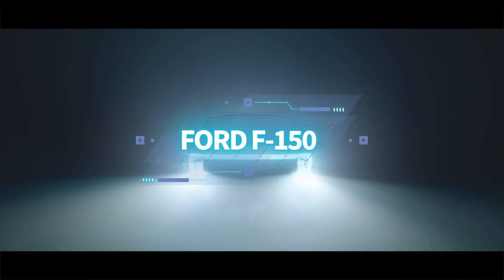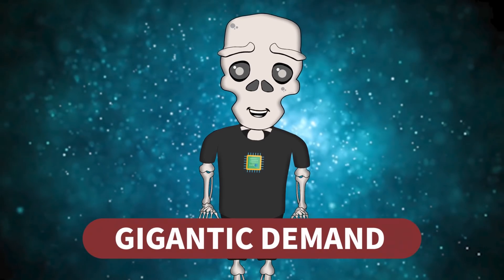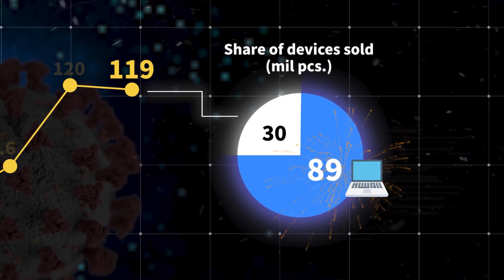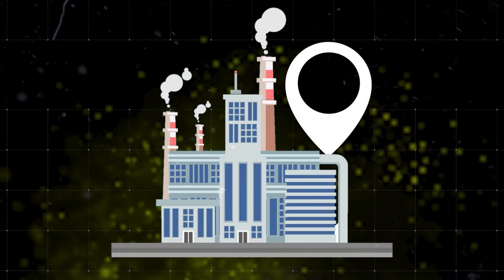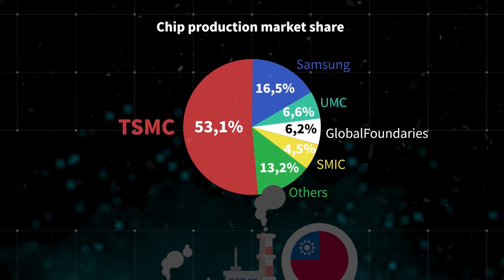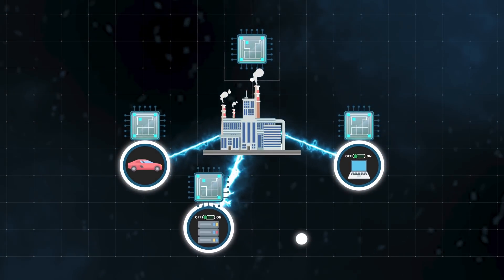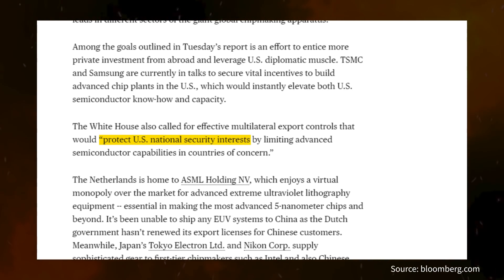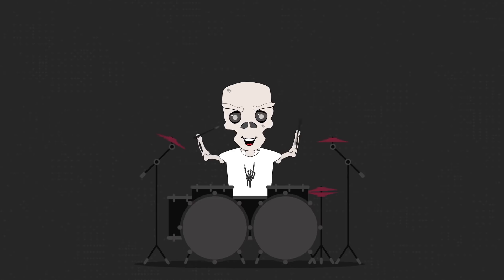It's much more than graphics cards – Chip Shortage Explained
The whole world is abuzz with microprocessors. When they talk about the semiconductor crisis, they use the word shortage. But that is not quite true. There has been a disruption in balance of the existing system, the existing model of the world. In this video, you will see how interconnected the global economy is. And how fast we are hurtling towards a technological future.

Navigation:
0:00 - Intro
2:19 - Lack of supply or huge demand
5:08 - Why you can't get a graphics cards
8:36 - Monopolies did it again
13:52 - 5G as the cause of the deepening crisis
14:59 - Where our technoworld is headed to

Co-Writer: Georgy Milshtein